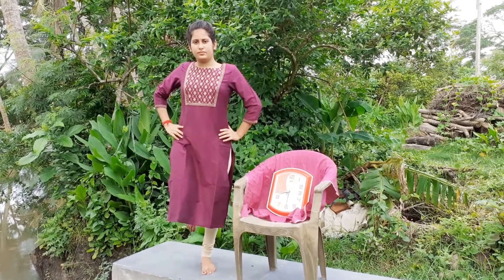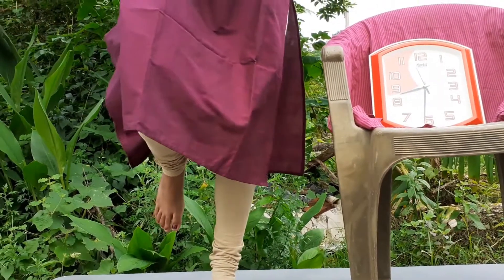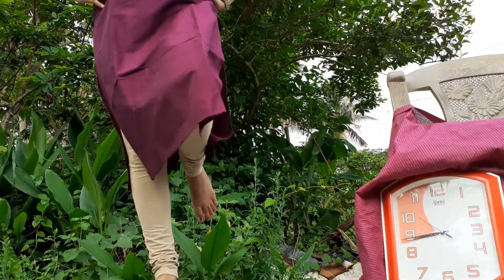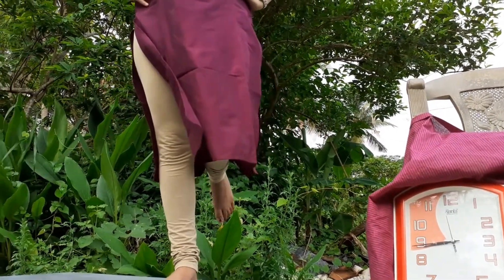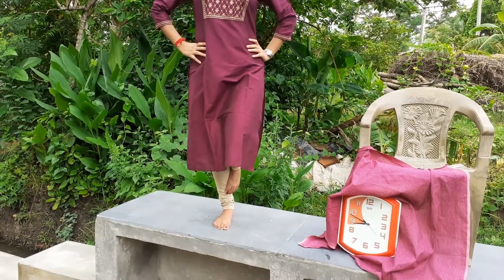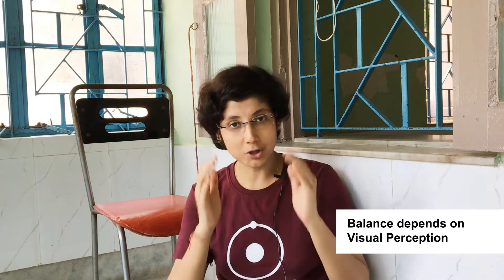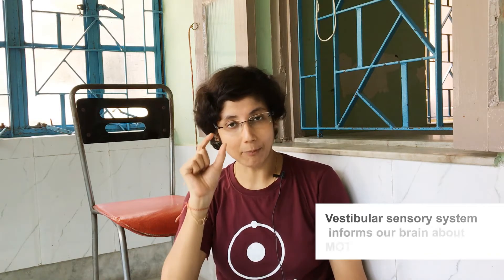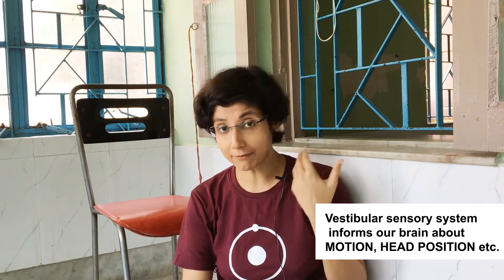How To Hack Our Senses?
Every time we uses our sense to have a perception of the whole world around us. But can we hack our senses? Can we make our brain fool? This game tells us Yes, we can. Enjoy the video. For further reading on this unipedal test you may have a look at the paper. Enjoy life.
Normative Values for the Unipedal Stance Test
with Eyes Open and Closed
COL Barbara A. Springer, PT, PhD, OCS, SCS1; COL Raul Marin, MD1; Tamara Cyhan, RN, B